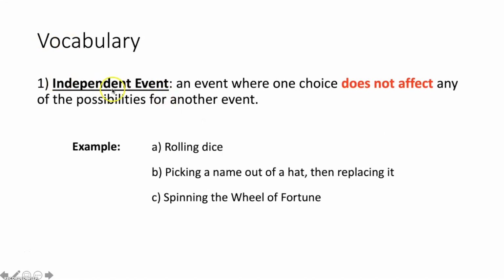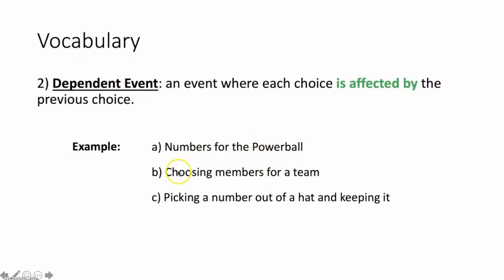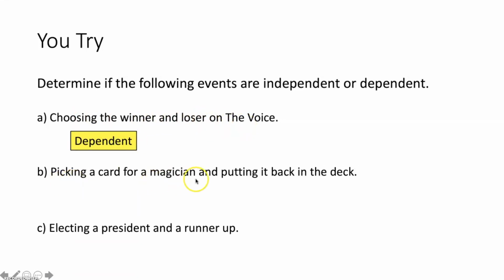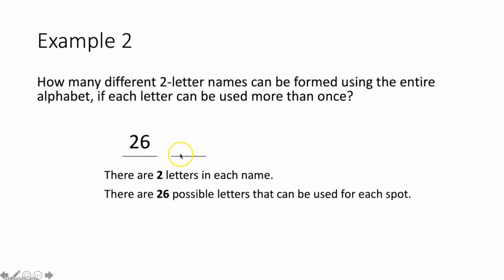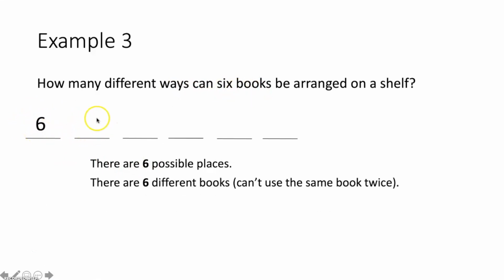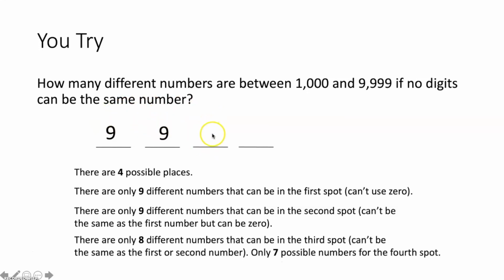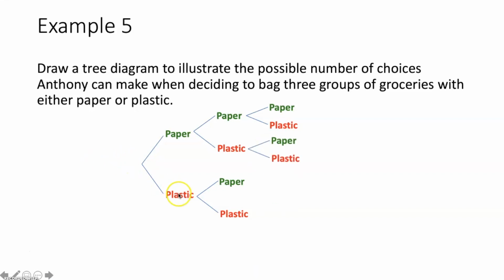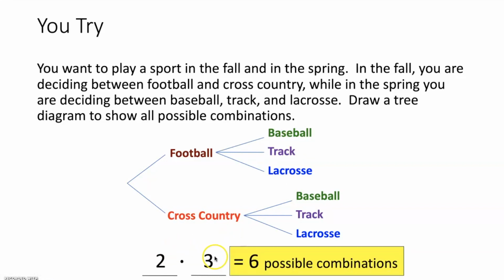Probability: The Counting Principle (13-1)